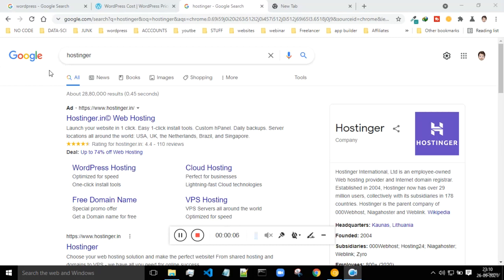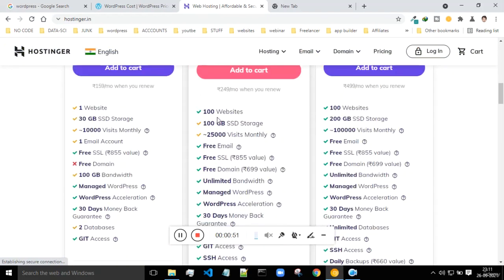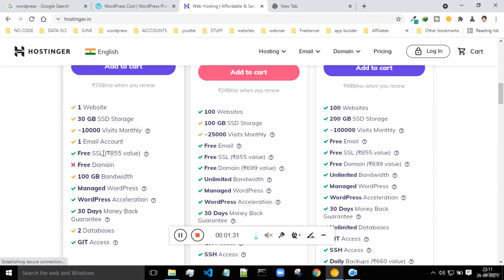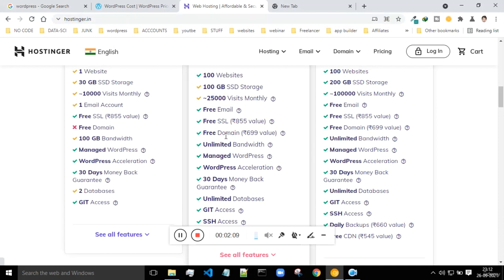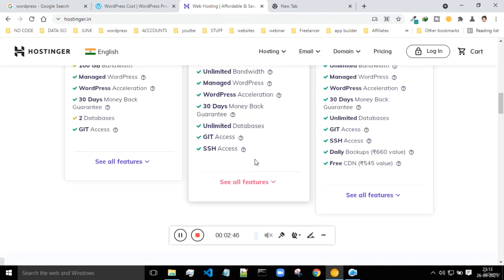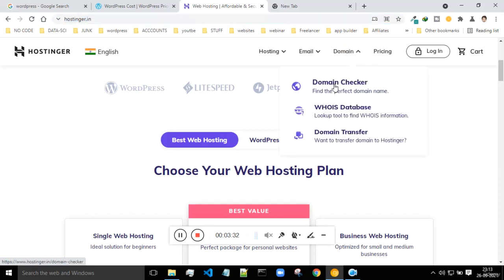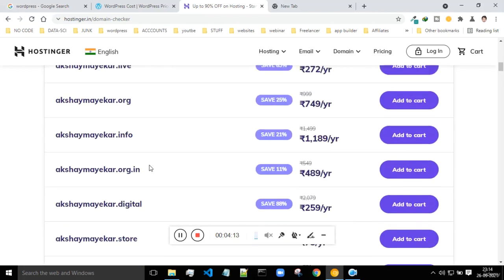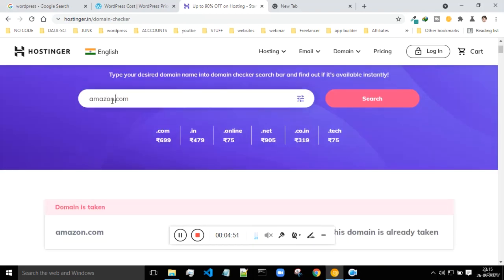WordPress Domain and Hosting | Tutorial #2 | Free WordPress Course for Beginners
Welcome to our comprehensive tutorial on WordPress for beginners! In this video, we'll take you on a step-by-step journey into the world of WordPress, the most popular and user-friendly content management system. Whether you're a blogger, business owner, or aspiring web developer, this tutorial will provide you with a solid foundation to create, manage, and customize your very own WordPress website.

how to design websites
how to make websites
how to become developers without writing code
wordpress website
wordpress website design
wordpress code with harry